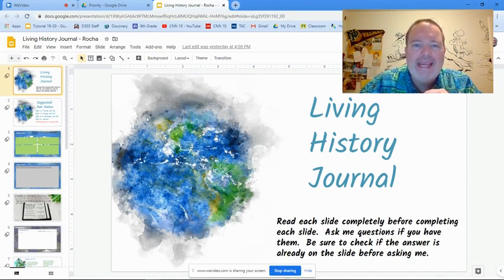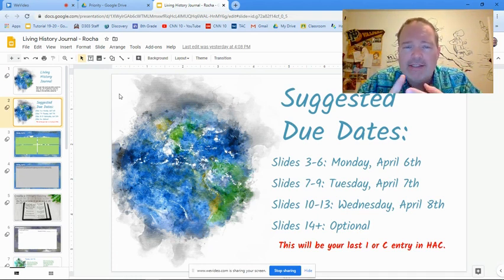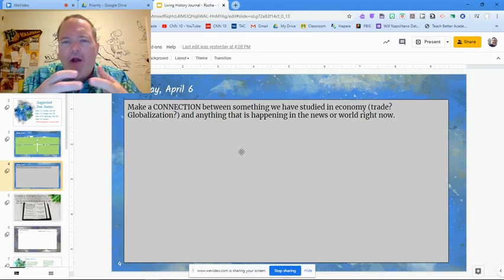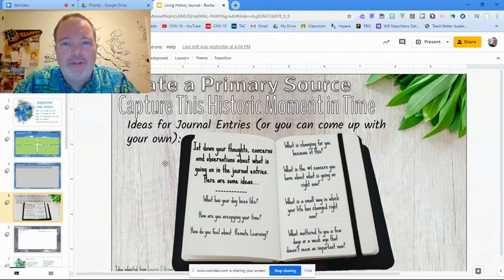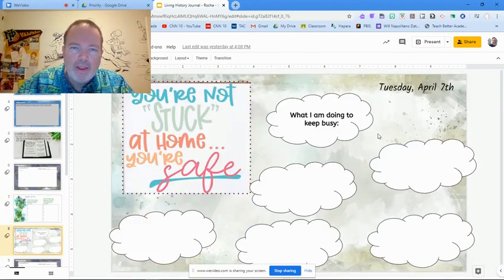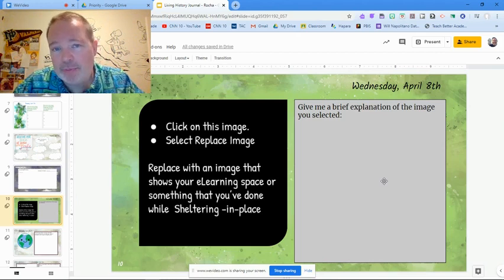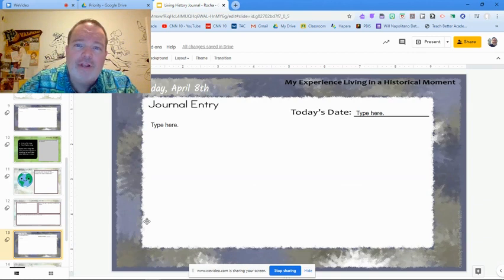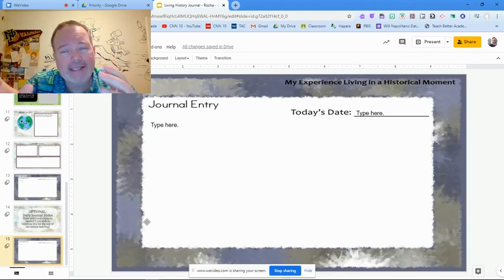6th Grade Living history Video Full